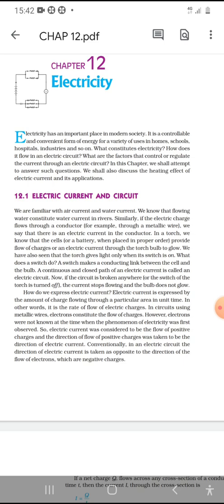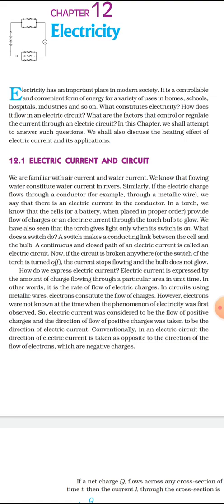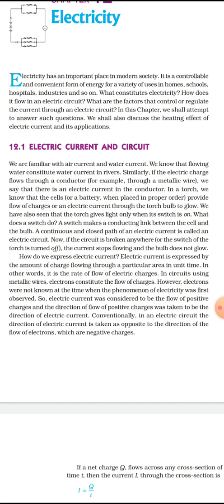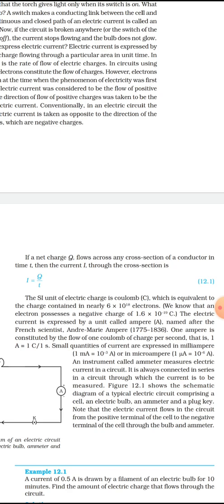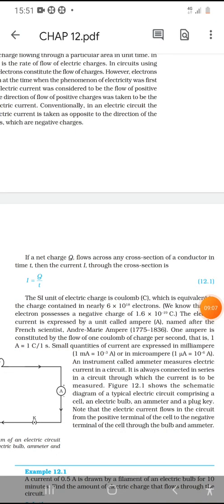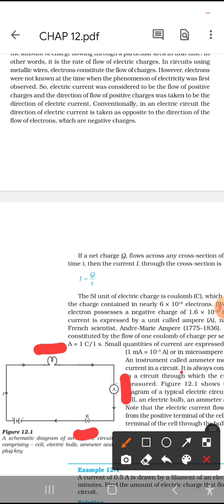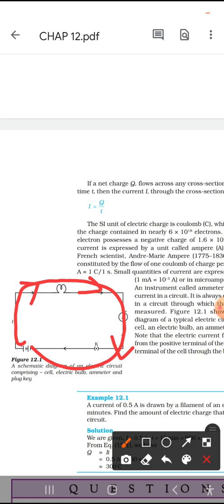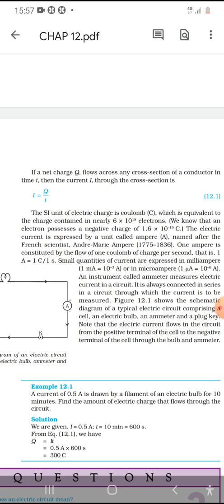Electricity Class 10 NCERT Chapter -12 (Utkarsh Jadhav)